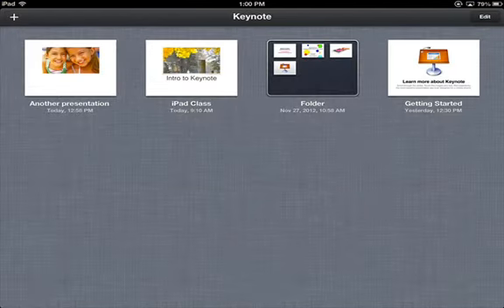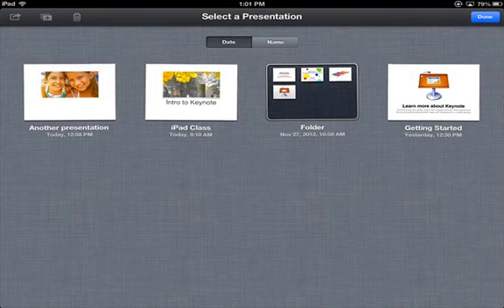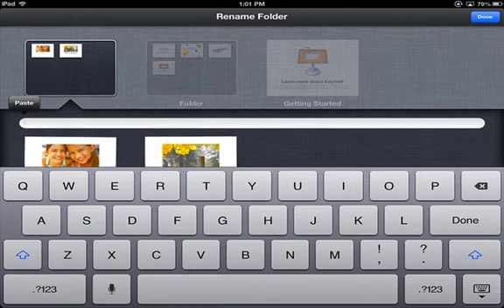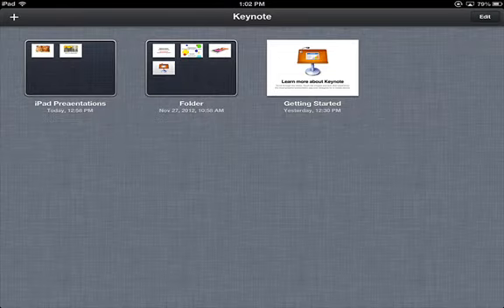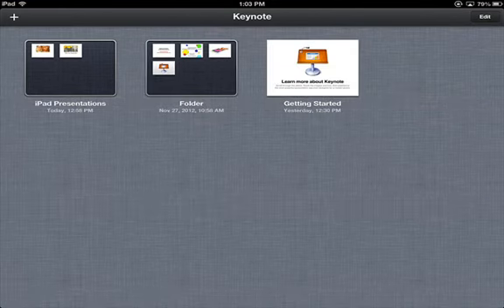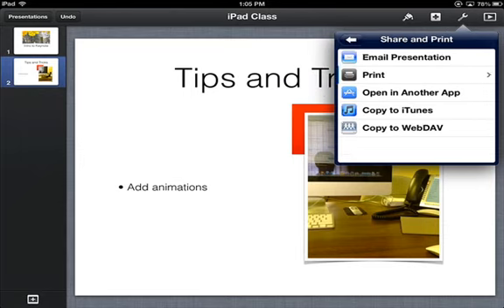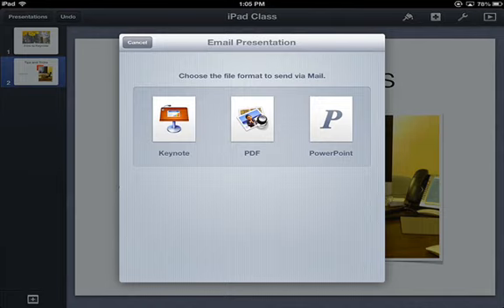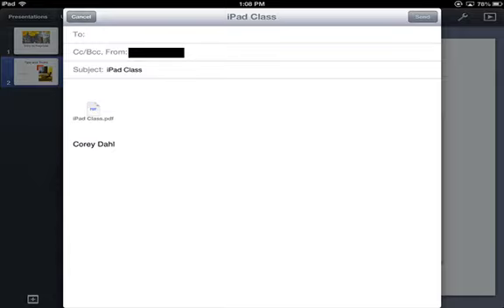Keynote for iPad-Part 5